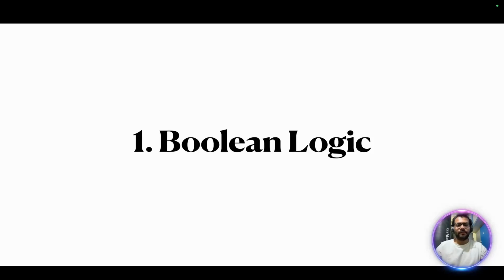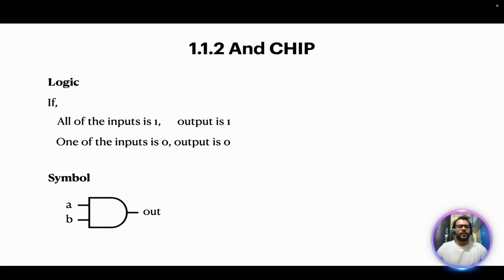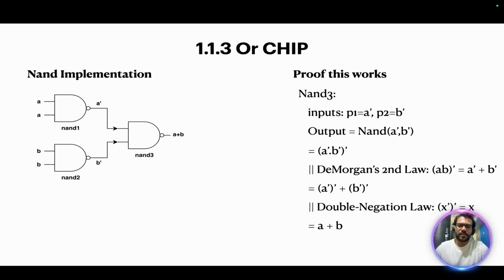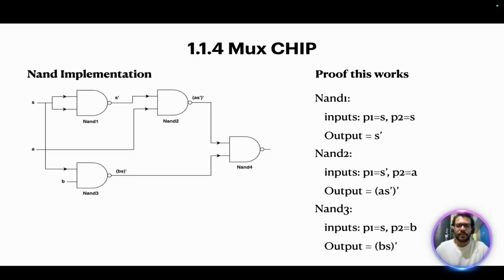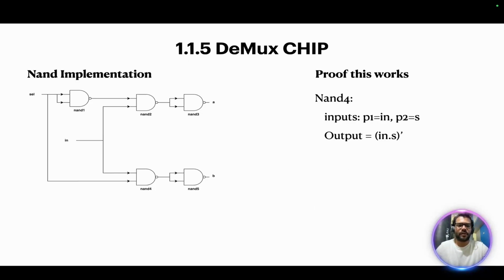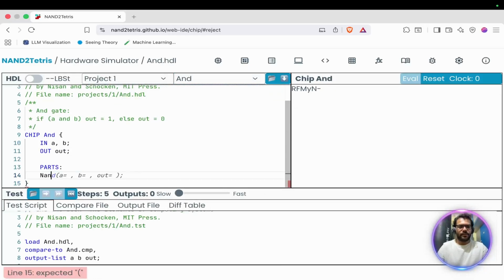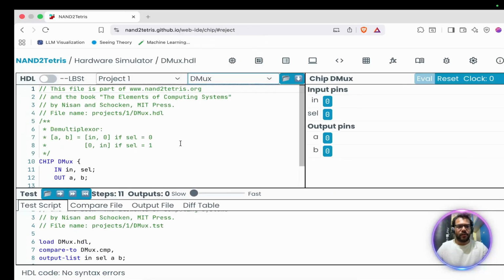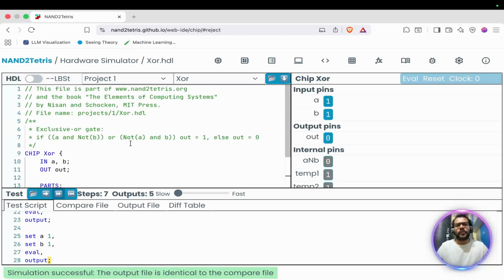nand2tetris Project 1, Part 1: Elementary Logic Gates: Theory + HDL Implementation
In this video, we solve Part 1 of Project 1 in the nand2tetris course, covering the elementary logic gates:

* Not
* And
* Or
* Mux
* DMux
* Xor

We derive the theory behind each gate and then implement it using the Hardware Description Language (HDL).

This is part of my nand2tetris Solutions playlist, where I'm solving every nand2tetris project step by step to understand how a computer is built from the ground up, from a single NAND gate to a complete operating system.

Chapters:
00:00 Intro
00:53 NOT Gate
03:14 AND Gate
05:29 OR Gate
07:54 MUX Gate
12:08 DEMUX Gate
14:24 XOR Gate
16:14 HDL Implementation